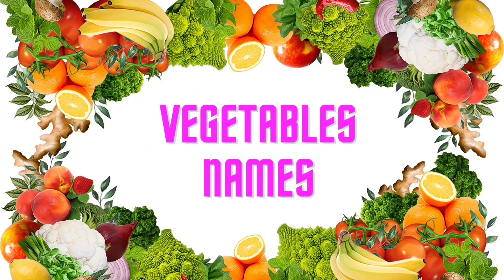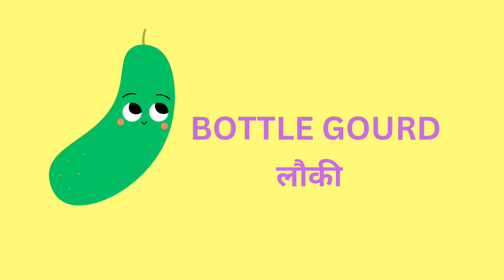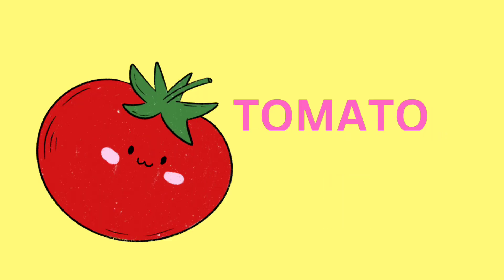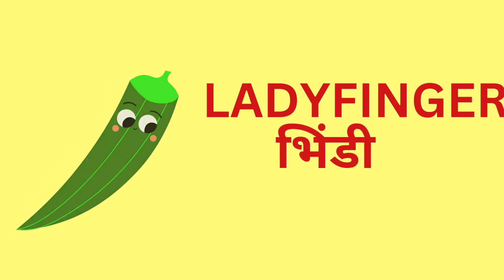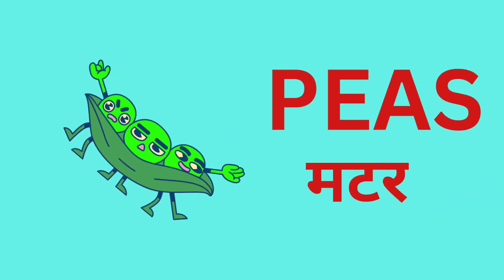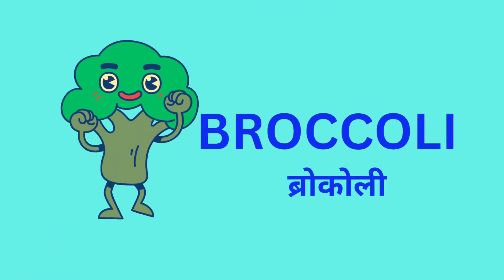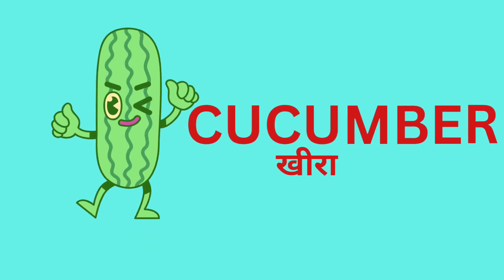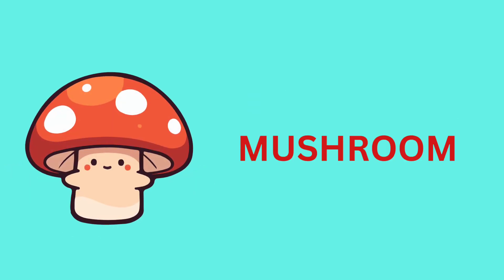VEGETABLES NAME | VEGETABLENAMES | KIDSVIDEO | ALPHABETS| KIDIST